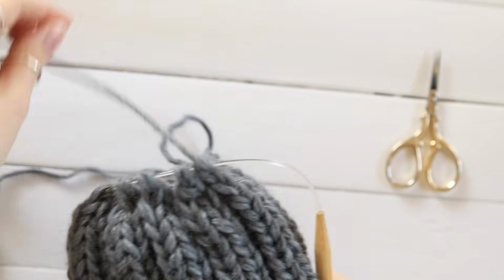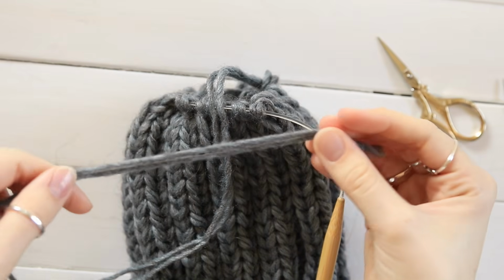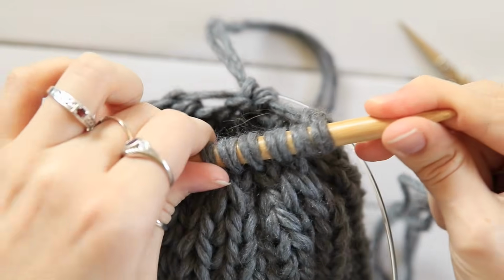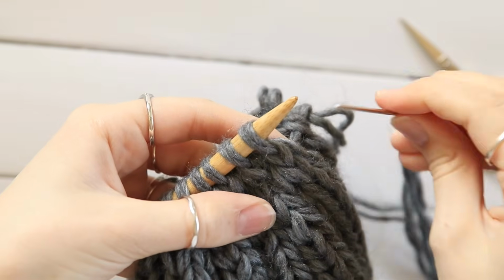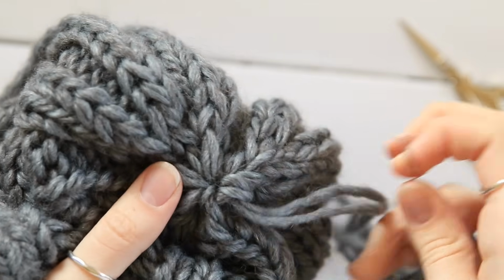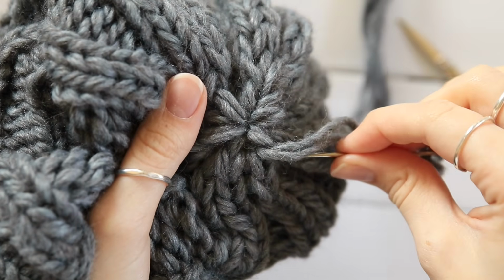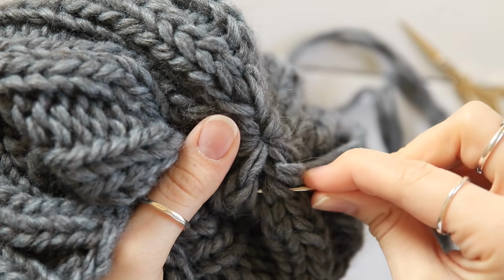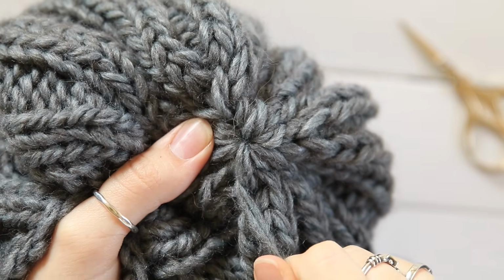How to Close a Knit Hat - Finish a Knitted Hat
How to close a knit hat without getting a hole or gap at the top. This is a great tutorial on how to finish a knitted hat pattern if you keep ending up with a hole at the top, you can avoid that with this.